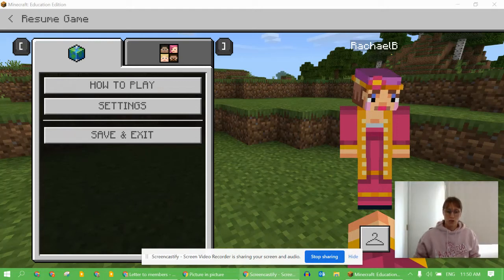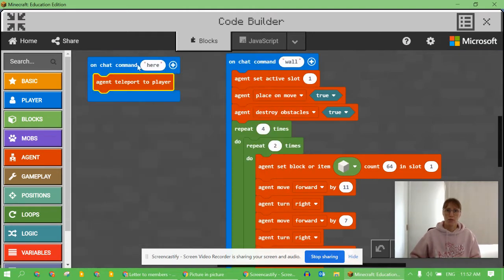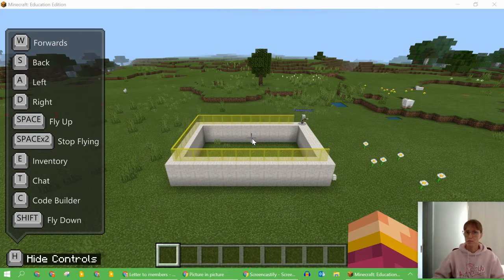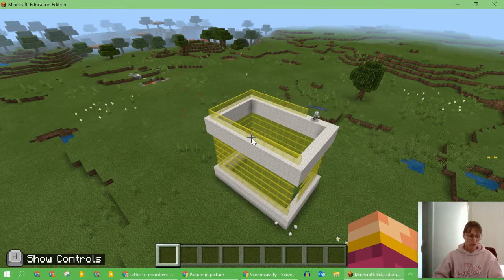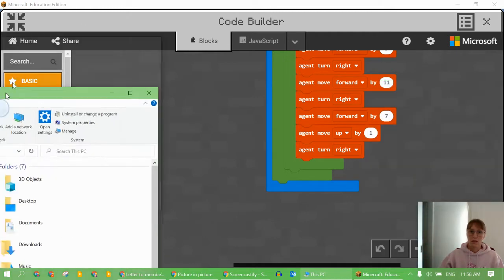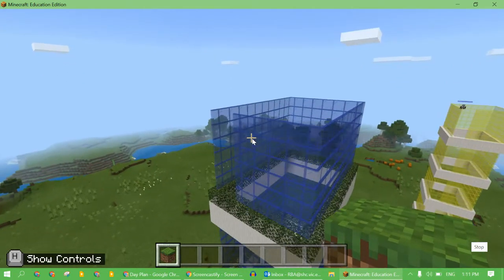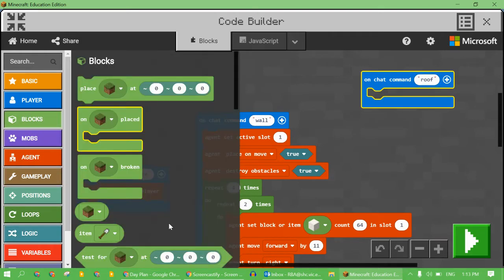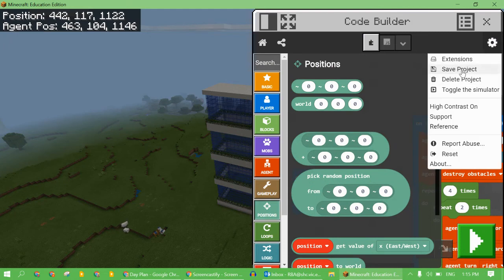Minecraft Build Challenge Year 7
Instructions and coding your building in Minecraft.